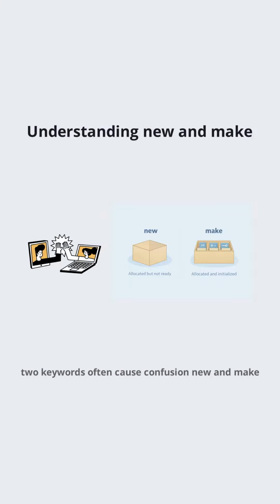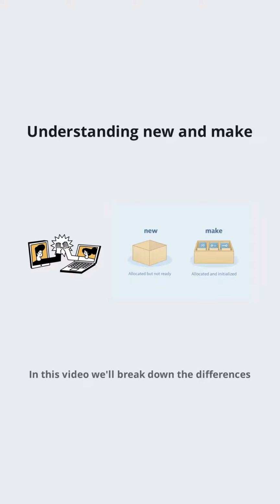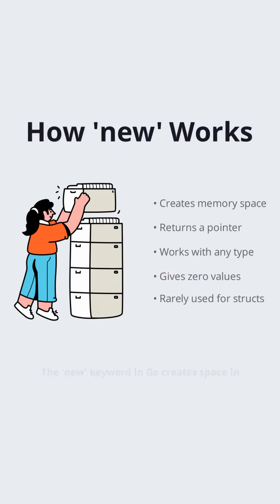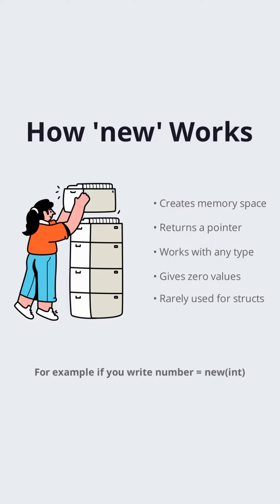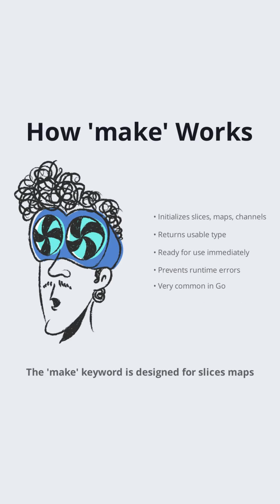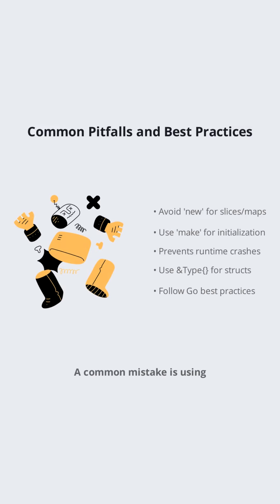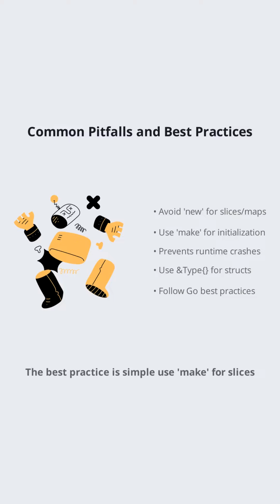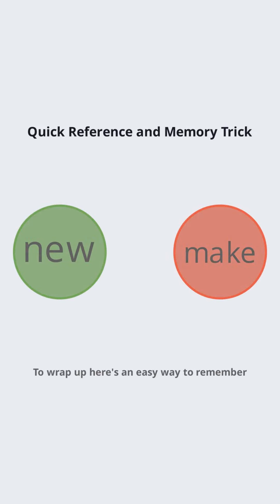Go new vs make – The Difference That Crashes Apps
Confused about new vs make in Go?
This YouTube Short explains the most misunderstood concept in Golang memory allocation — why using new with slices or maps can crash your program, and when make is mandatory.

You’ll learn:

What new actually returns (a pointer)

Why make initializes slices, maps, and channels

Real crash examples every Go developer faces

The 1 rule to never forget in Go memory usage

Perfect for:
Go beginners, backend developers, system programmers, and interview prep.